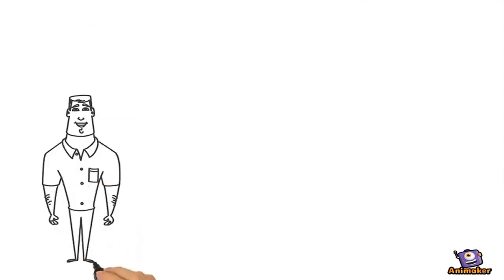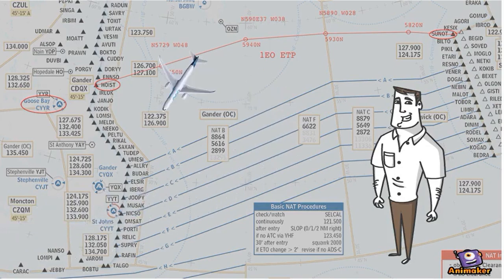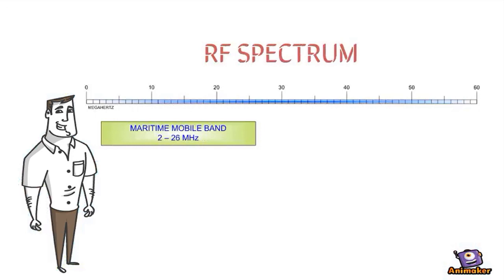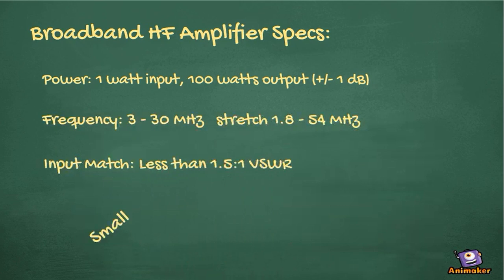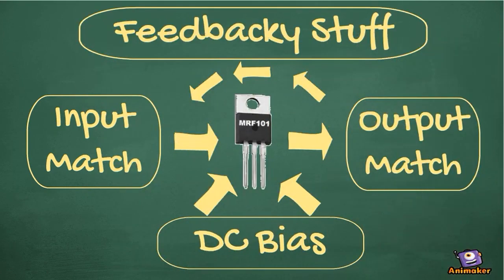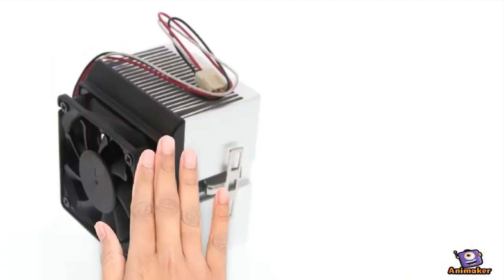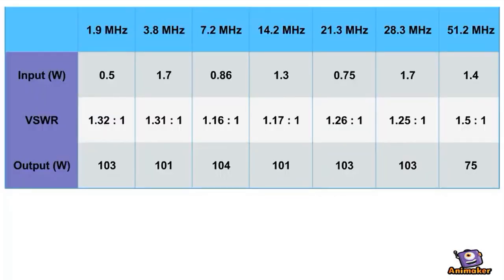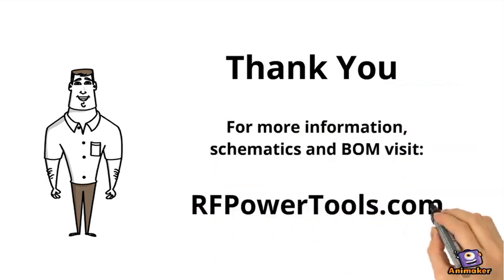NXP Design Challenge Video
A broadband 100W amplifier based on NXP's MRF101 MOSFET.

or:
RFPowerTools.com

NXP Homebrew RF Design Challenge